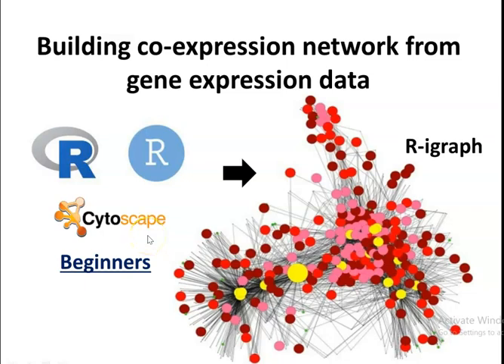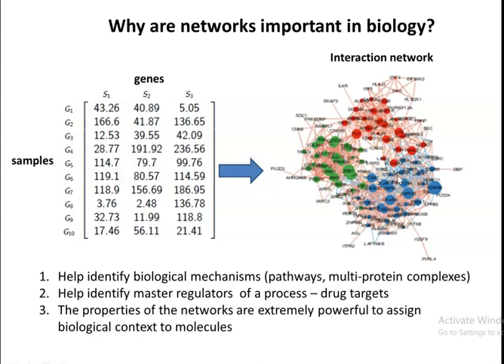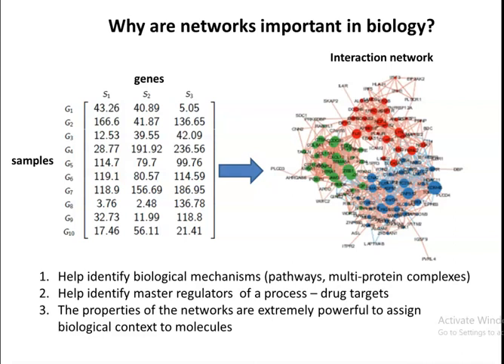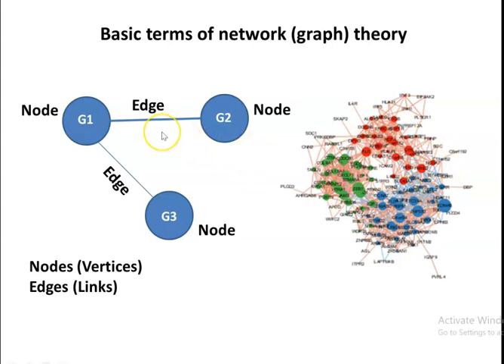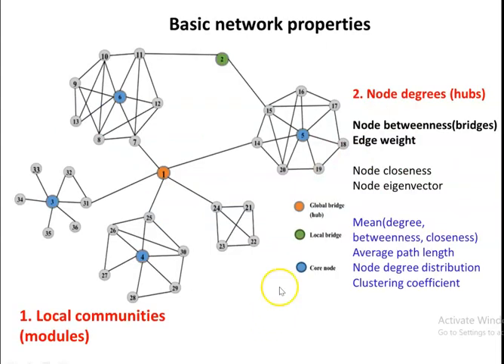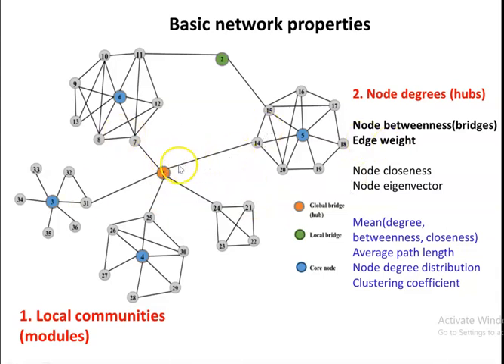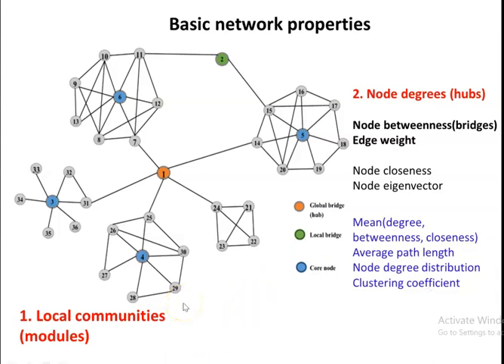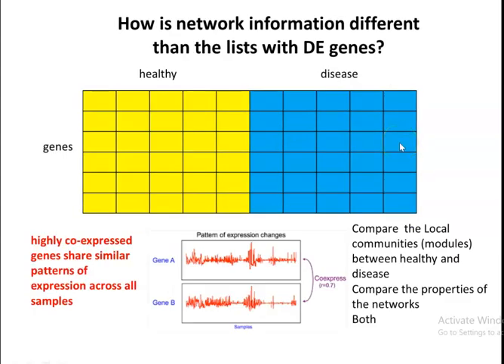Building co-expression network from gene expression data | Intro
Welcome to a sneak peek of the beautiful world of Systems Biology, where we are going to use gene co-expression patterns and build a model representation (a network) of how the genes likely interact within the cells.

Little edits

0:00 Intro
03:15 Molecules and genes can be entities of networks and all network properties would apply to both types equally, but TFs can't be enriched within molecules, only amongst genes :D
05:36 The two main types of entities that comprise a network are: nodes and edges (its that simple) :)
12:33 This is gene expression dataframe or matrix (not network) :D
12:54 It's perfectly fine if the patterns are also shared between two samples only, as long as that passes the stat. tests